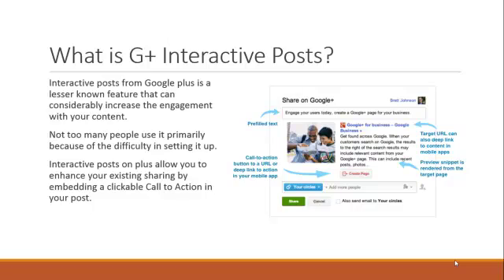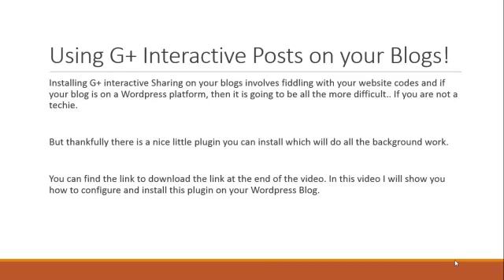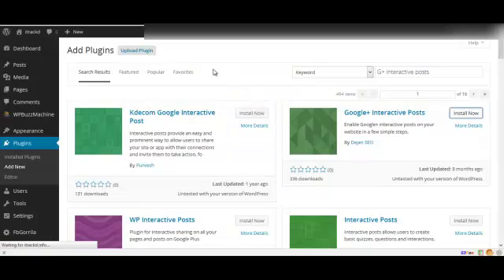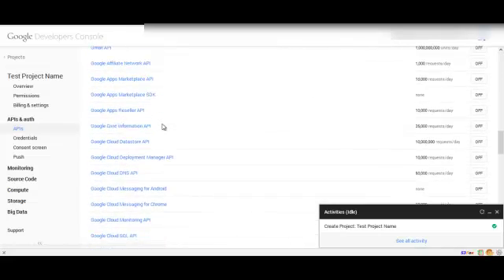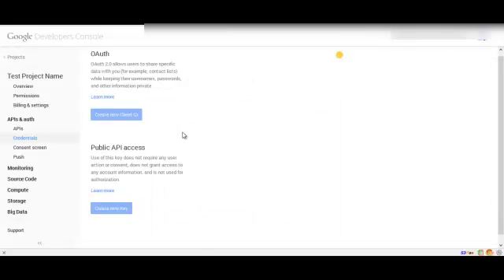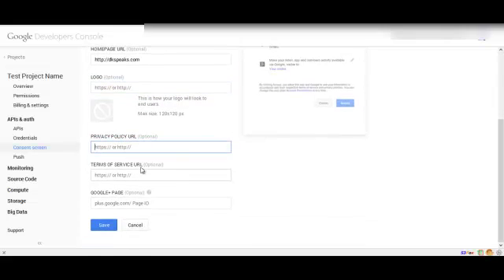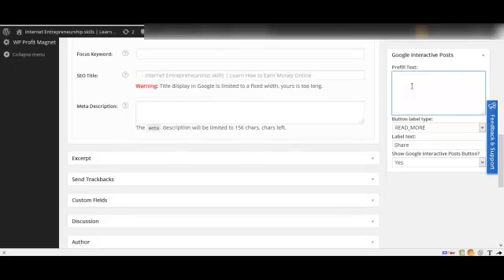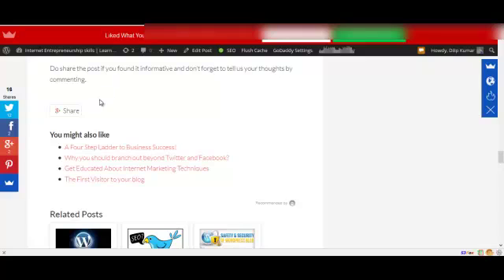How to Configure G+ Interactive Posts on Your Blog - Tutorial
How to Configure G+ Interactive Posts on Your Blog?

Interactive posts from Google plus is a lesser known feature that can considerably increase the engagement with your content.
Not too many people use it primarily because of the difficulty in setting it up.
Interactive posts on plus allow you to enhance your existing sharing by embedding a clickable Call to Action in your post.

Installing G+ interactive Sharing on your blogs involves fiddling with your website codes and if your blog is on a Wordpress platform, then it is going to be all the more difficult.. If you are not a techie.

But thankfully there is a nice little plugin you can install which will do all the background work.

In this video I will show you how to configure and install this plugin on your Wordpress Blog.